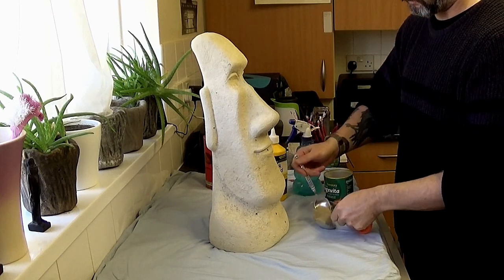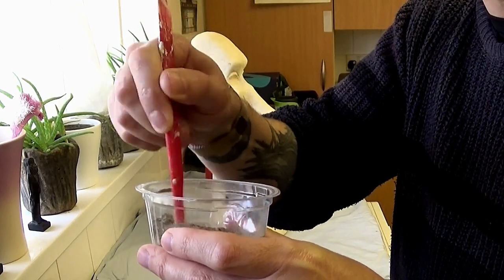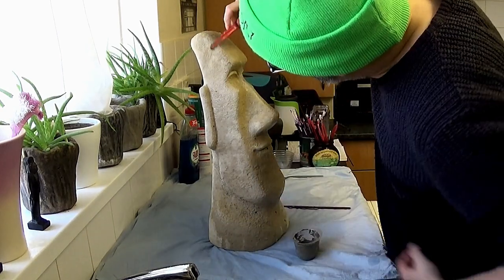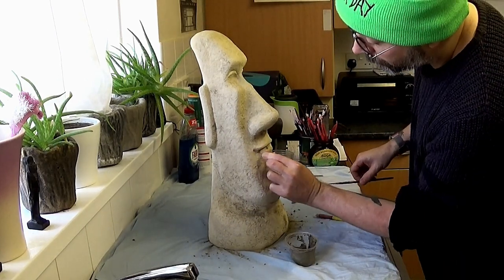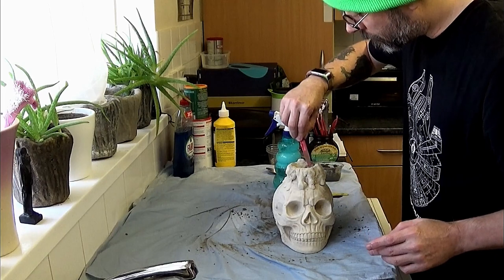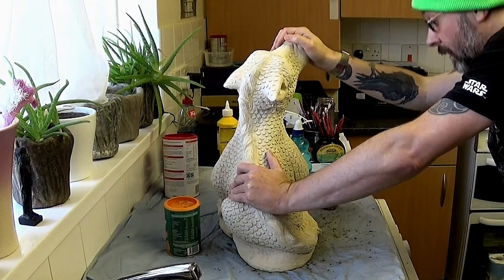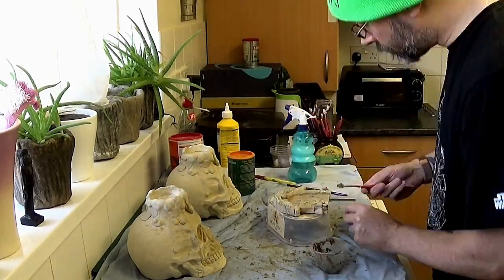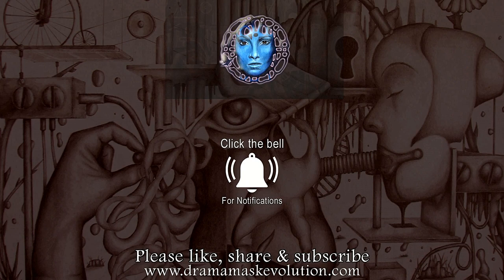FILLING BUG HOLES In Concrete Ornaments & Pieces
Filling bug holes in concrete ornaments, statuary and pieces. In this video we mix cement at a ratio of 2 parts sand to 1 part cement, add a small amount of PVA glue/bonder and a small amount of washing up liquid/dish-soap to act as a plasticizer/plasticiser (plus water) to fill the bug holes which were present in the concrete pieces as a result of trapped air not being succesfully released and/or tapped/vibrated out during the pouring process.

Thank you to Purple Planet!

Some music by Angel Rust too!